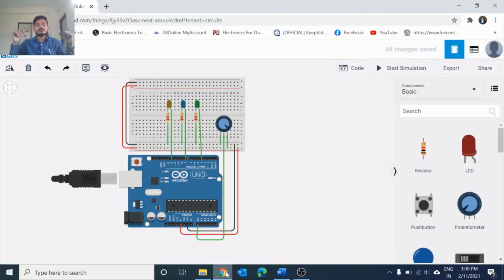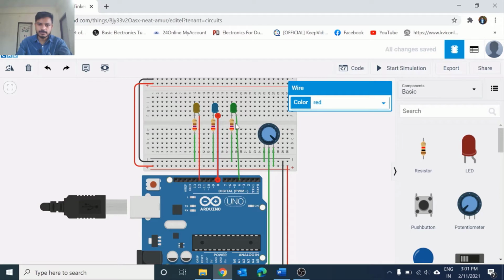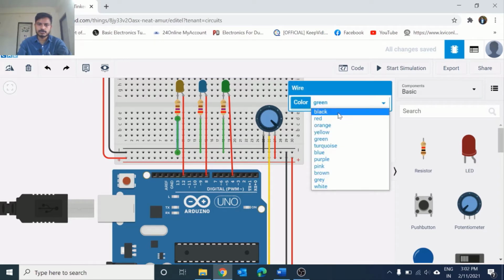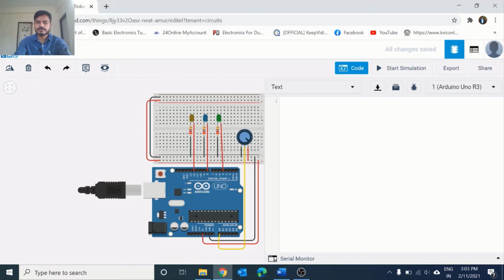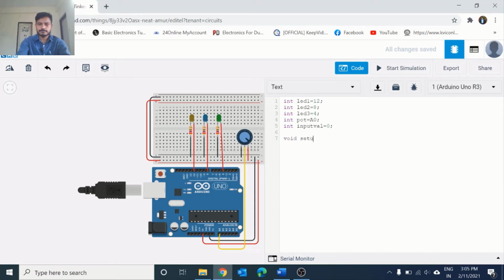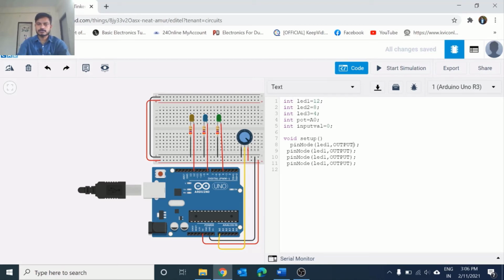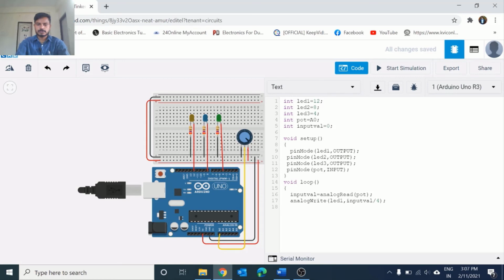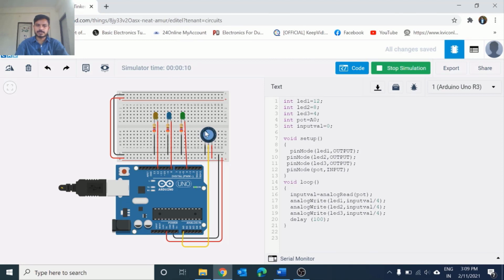led brightness control using arduino in Tinkercad |potentiometer control led brightness arduino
visit blog for more details:
Hello everyone,
This video is about the interfacing of potentiometer with arduino and controlling the LED brightness using the same.
I am providing FREE Udemy course on Arduino with tinkercad only limited slots available for FREE
just click below link and enrol yourself

1.Learn about how to interface potentiometer with an Arduino
2.how to control the brightness of led using the potentiometer.
3.how to do coding for the same.
4.Arduino c coding.
5.testing live circuit with tinkercad simulator.tinkercad​​​ arduinoproject​​​
Checkout the new videos.

Keep watching!!